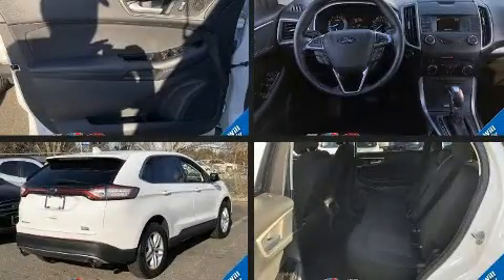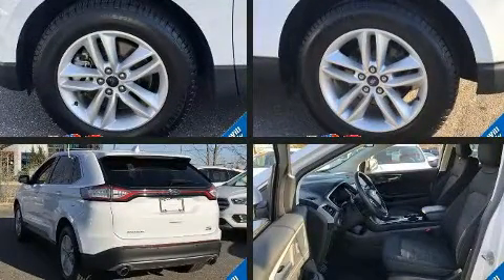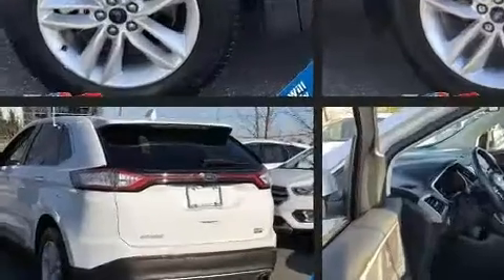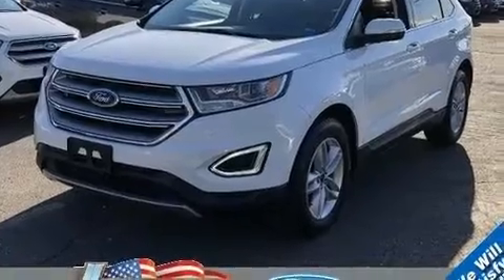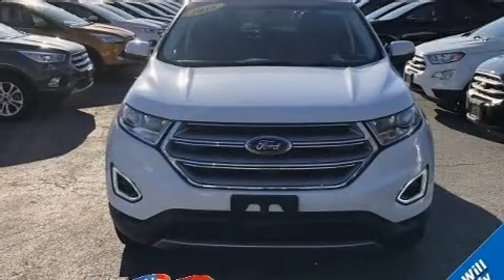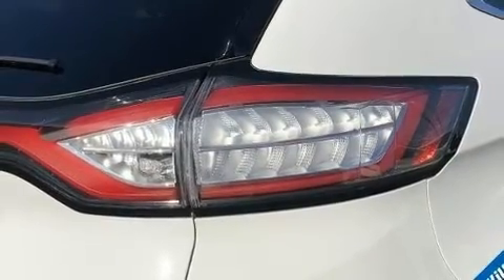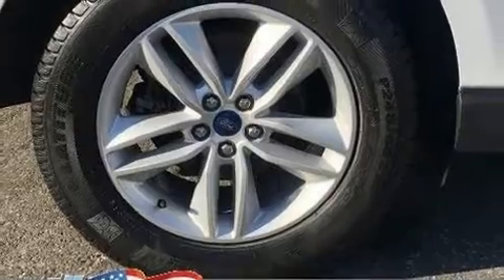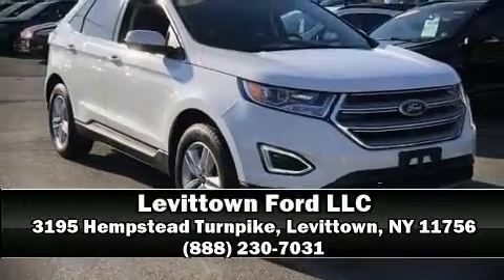2018 Ford Edge SEL in Levittown, NY 11756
The 2018 Ford Edge. It features all-wheel drive versatility, an automatic transmission, and a 2 liter 4 cylinder engine. The engine breathes better thanks to a turbocharger, improving both performance and economy. Top features include front dual zone air conditioning, front and rear reading lights, 1-touch window functionality, adjustable headrests in all seating positions, fully automatic headlights, tilt and telescoping steering wheel, cruise control, and power front seats. Take assurance in side curtain airbags, providing head protection in the event of a severe collision. This vehicle has achieved Certified Pre-Owned status, by passing Ford's rigorous certification process. We have a skilled and knowledgeable sales staff with many years of experience satisfying our customers needs. We'd be happy to answer any questions that you may have. Please don't hesitate to give us a call.